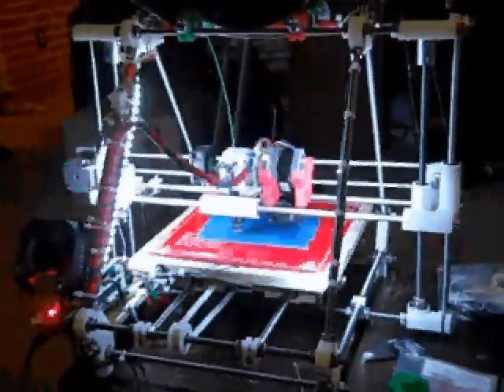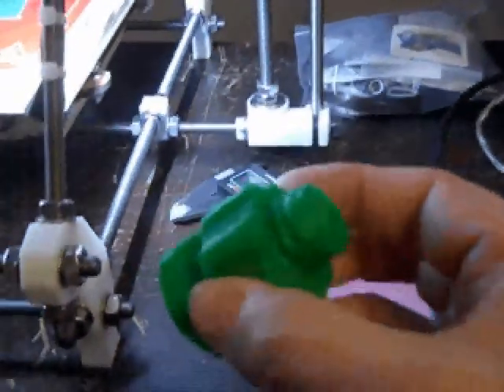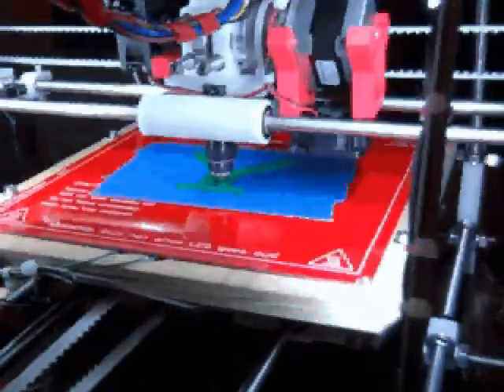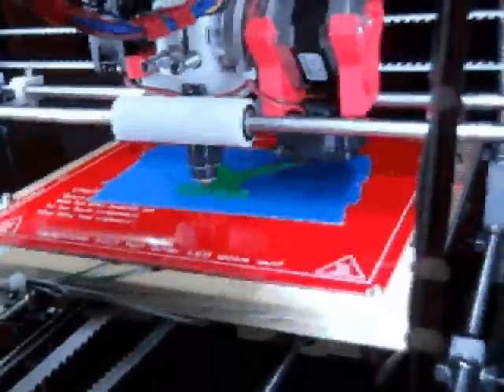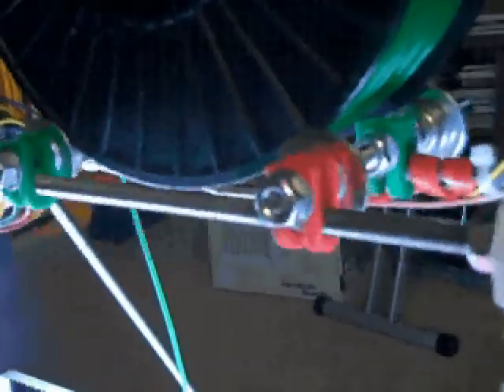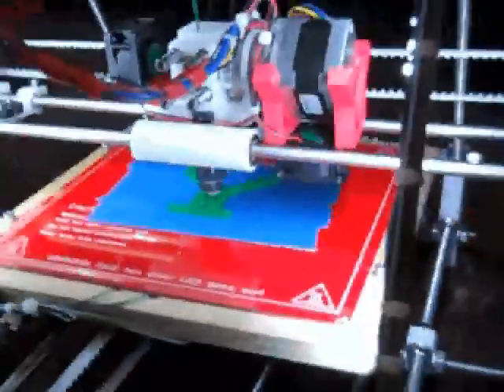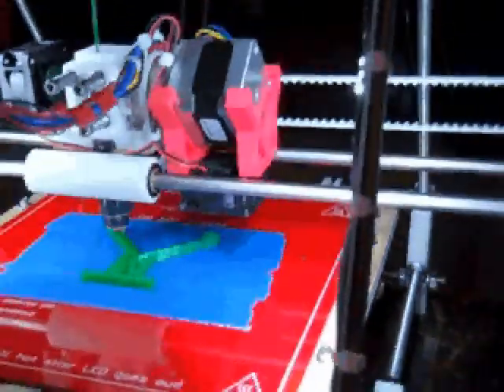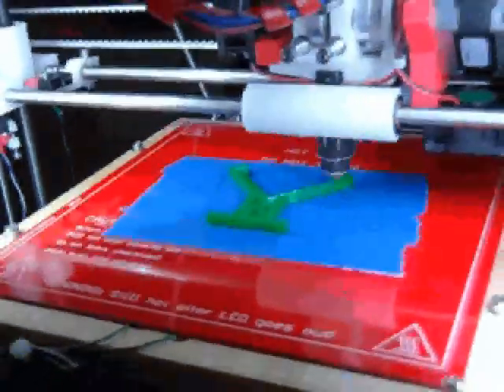3d Printer 04a.AVI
Continuation of my progress in both my building and using a kit Makergear Prusa Mendel 3d printer.  Before purchasing, I chose not to source out all the individual components and to purchase the kit from Makergear.com.  So far, everything is working fine and has gone together easily, and I have gotten all of the open-source software to work fine.  I am using Pronterface for the printing with SFACT for the skeining of the layers as it generates the Gcode.  The Arduino IDE also has to be used in order to communicate with the Arduino Mega 2560, which is the heart of the electronics for the machine, and Sprinter provides the environment variables (firmware) that "fine tunes" the Arduino to port to the RAMPS "cover board" for stepper feedrates, extrusion, temperatures, end stops, etc.  I am quite pleased with the results so far, and really haven't had any major issues with configuring or using the machine.  I recommend this kit as an entry into 3d printing, as there is nothing lacking in this fully functioning reprap machine.  I chose the 1.75mm version with .35mm extrusion nozzle, but the 3mm version is also available.